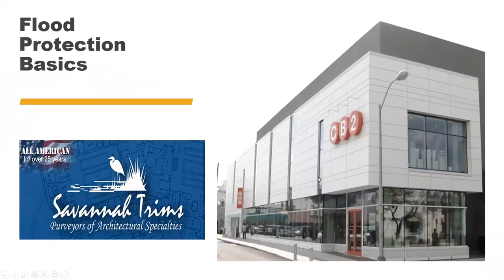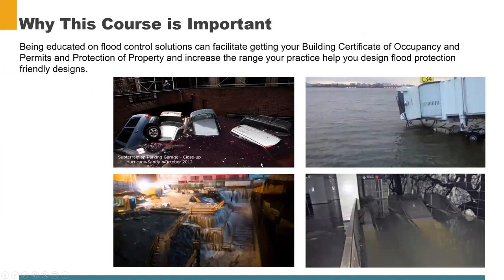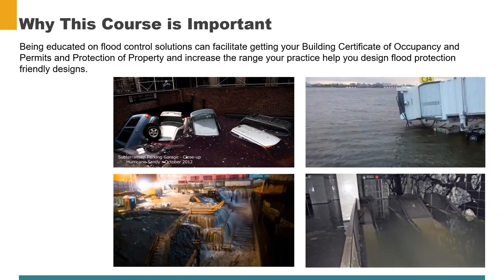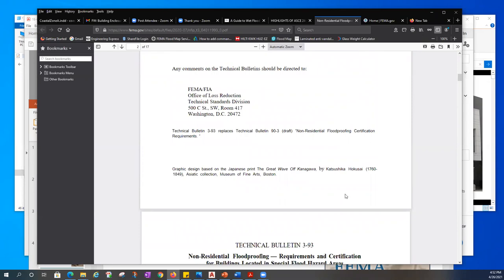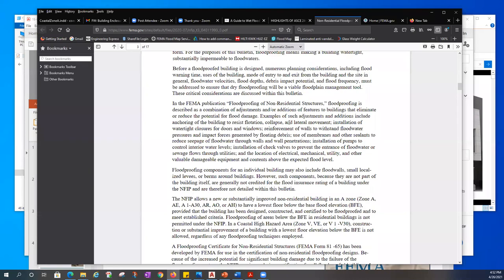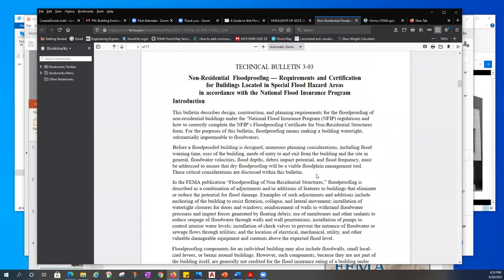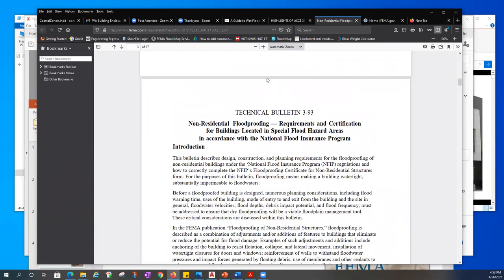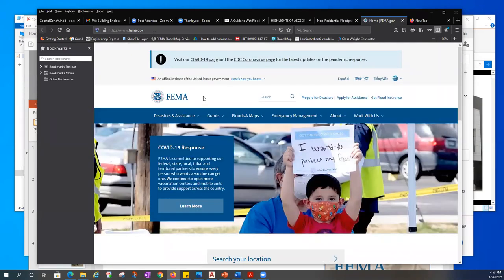Building Enclosure Council: Flood Prevention and Mitigation